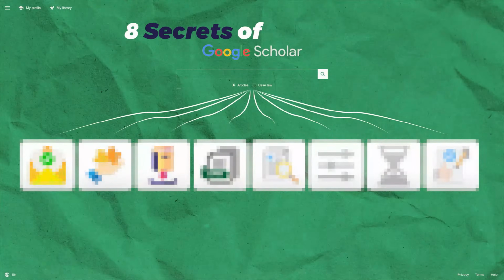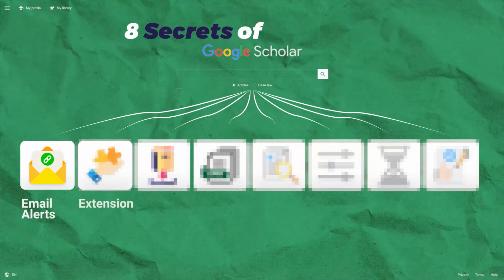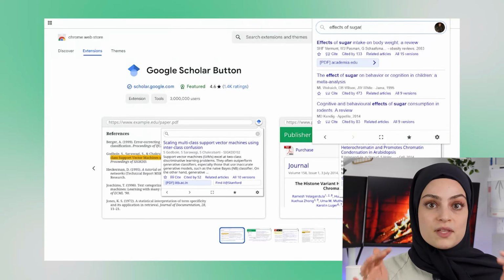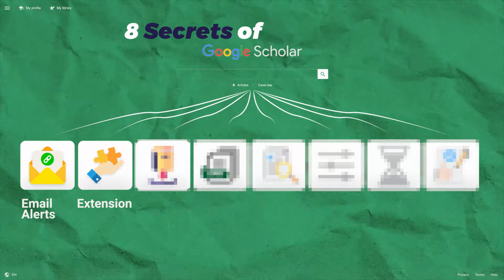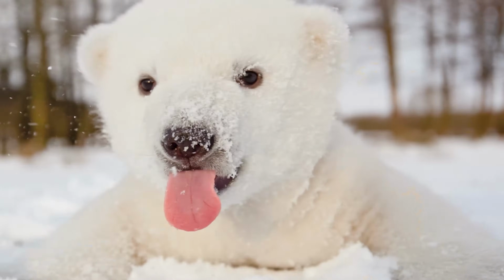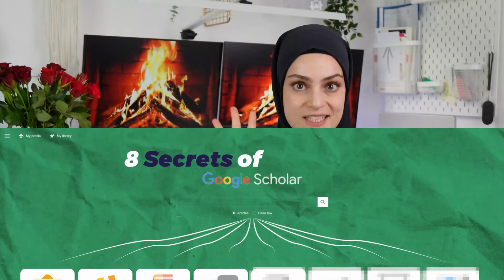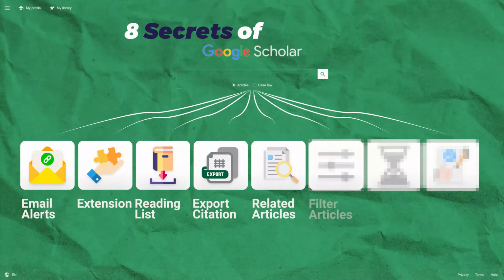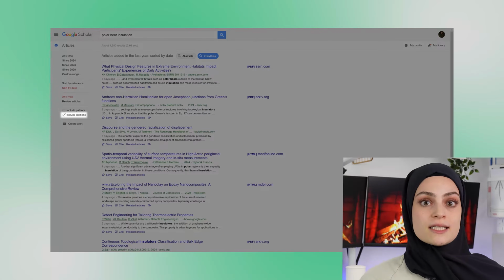8 Hidden Google Scholar Features Every Researcher Should Know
Are you a student looking to level up your research game?
In this video, I’ll share 8 Google Scholar hacks that will transform the way you search for academic papers, streamline your research process, and uncover valuable insights with ease.

📍 Timestamps
Navigate through the video easily with the timestamps below:
00:00 - Intro
00:50 - Email Alerts
01:42 - Browser Extension
02:56 - Reading List
04:16 - Export Citation
04:47 - Related Articles
05:30 - 3 Features for Beginners
06:48 - Summary
07:09 - Outro

Interested in tips for academic success, AI tools, or student productivity hacks?

👩‍🔬 About Me
Hi, I’m Aynur Atalay, a PhD student in Chemical Engineering at Imperial College London, specializing in computational fluid dynamics. Through Aynur Science, I share my experiences with PhD life, AI tools, and strategies to thrive in academia.

Your support helps me create more valuable content for students and researchers.